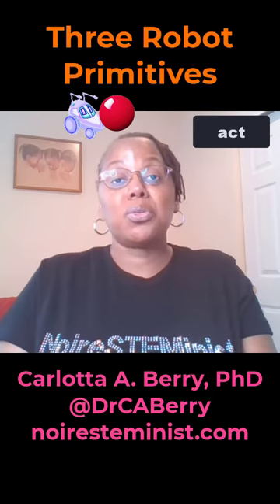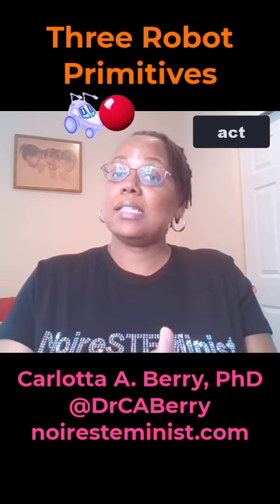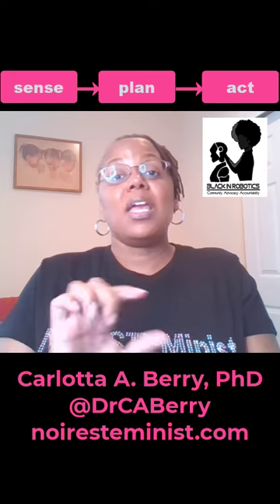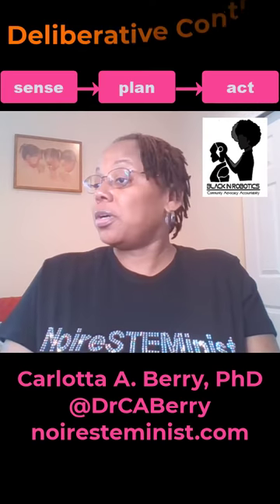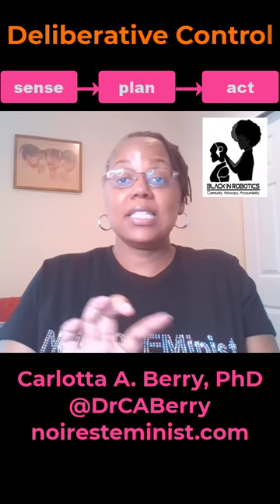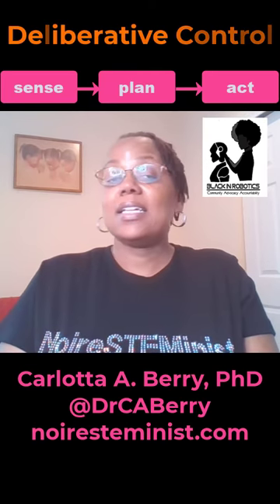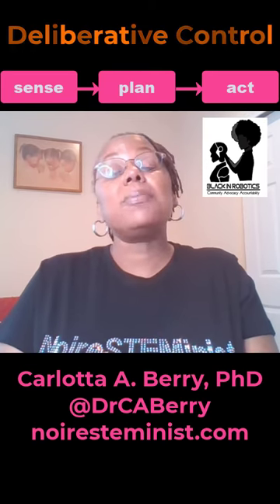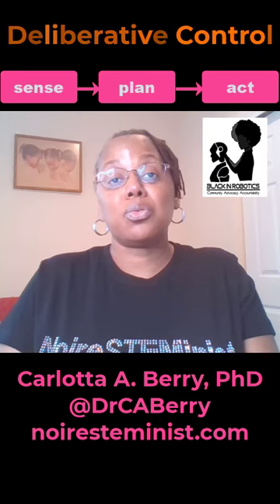Three Robot Primitives Explained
Carlotta A. Berry, PhD NoireSTEMinist Bringing STEM 2 to people & people 2 STEM to diversify STEM noiresteminist.com

Introductory mobile robotics workshop, seminars, courses, and video for adults and children.